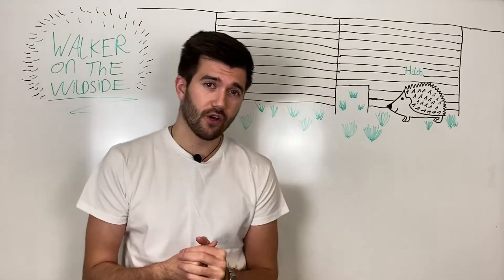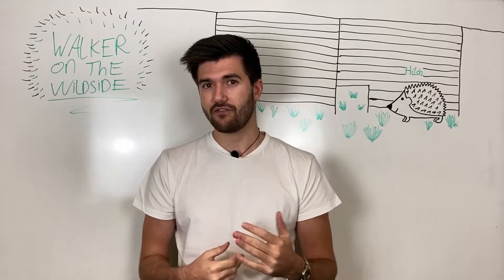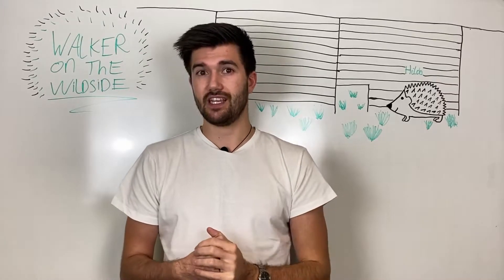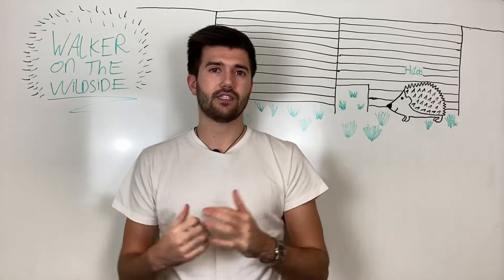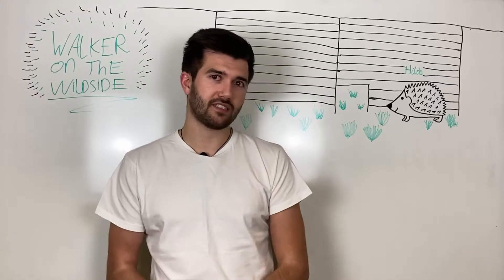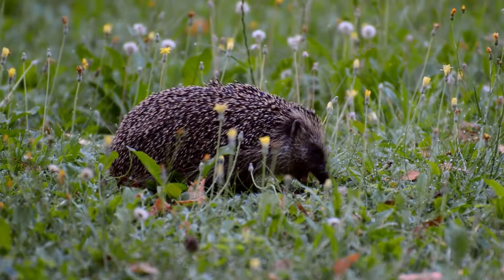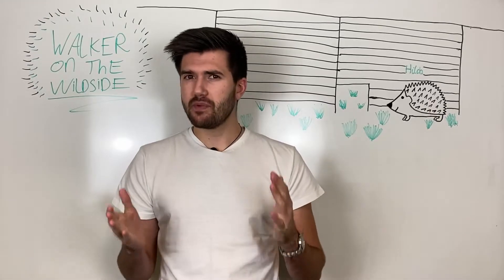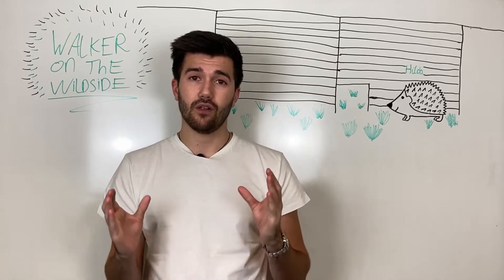How to save HEDGEHOGS! - Tips & Tricks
In this video, I talk all about hedgehogs and what we can do to help look after them and save the population in the UK.

My Equipment:
Editing laptop
Lightning to 3.5mm adaptor
Hard drive

Hedgehog Information

A hedgehog is any of the spiny mammals of the subfamily Erinaceinae, in the eulipotyphlan family Erinaceidae. There are seventeen species of hedgehog in five genera found through parts of Europe, Asia, and Africa, and in New Zealand by introduction.
The hedgehog was named because of its peculiar foraging methods. These animals root through hedges and other undergrowth in search of the small creatures that compose the bulk of their diet—insects, worms, centipedes, snails, mice, frogs, and snakes. As a hedgehog picks its way through the hedges it emits piglike grunts—thus, the hedgehog.